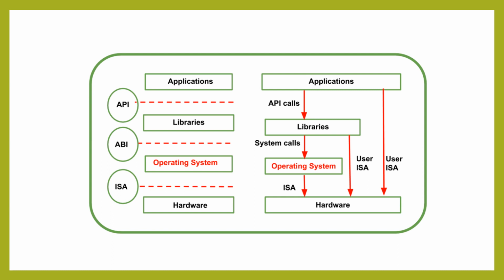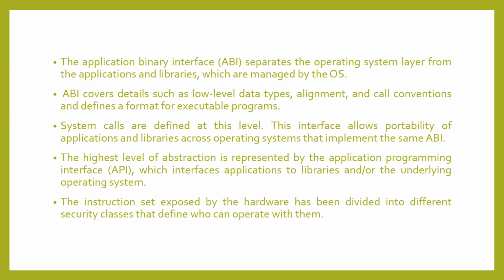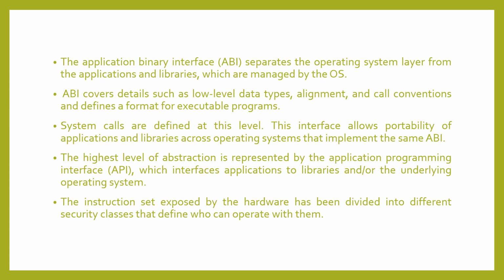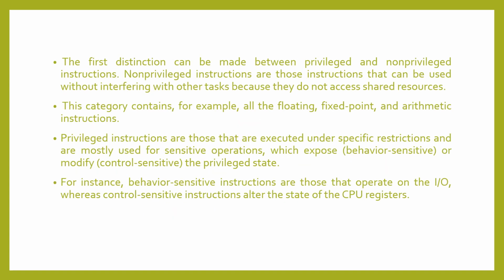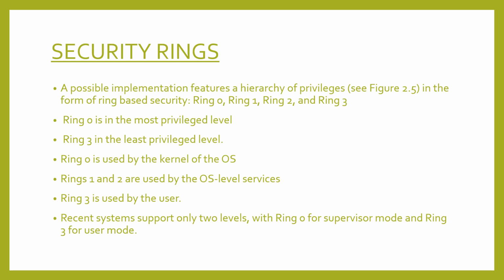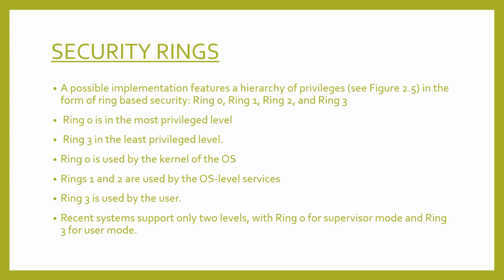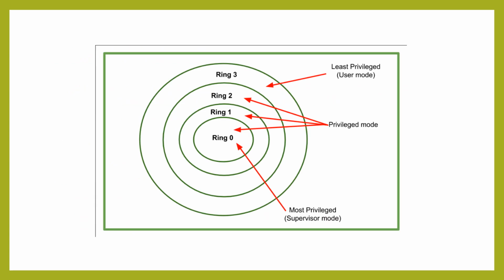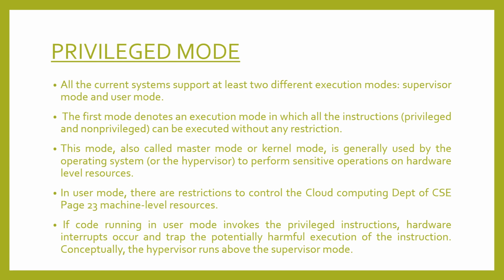MACHINE REFERENCE MODEL